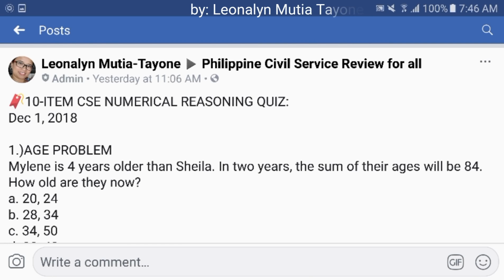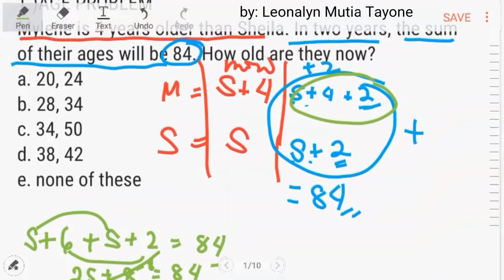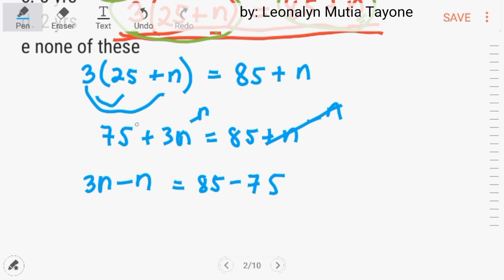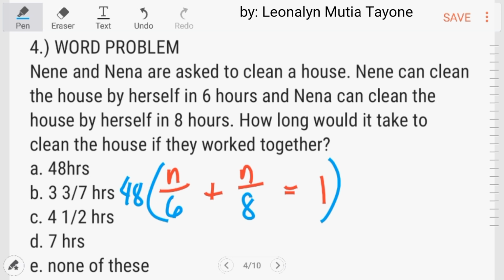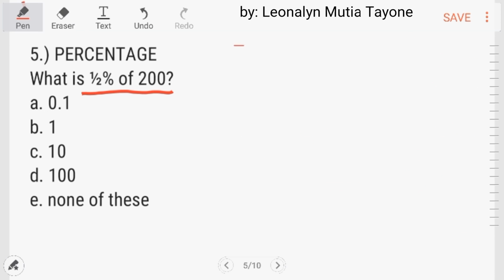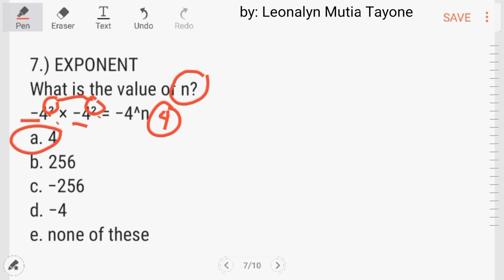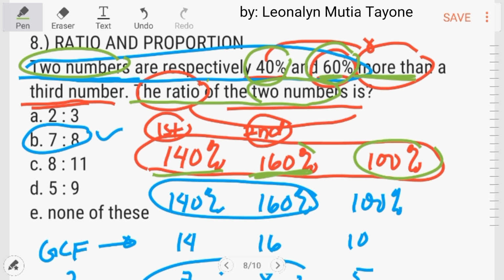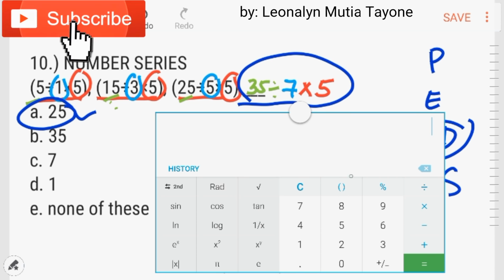CSE Numerical Reasoning Quiz